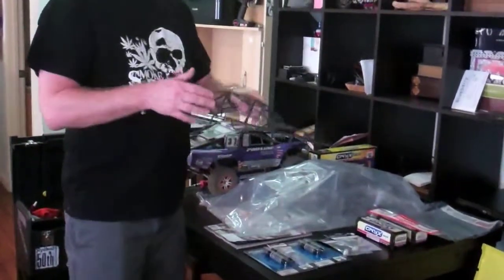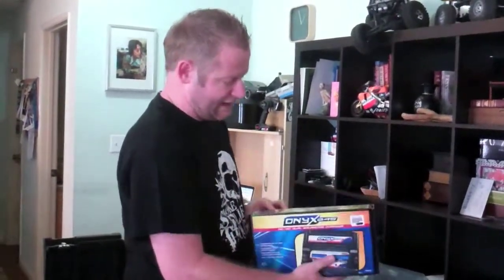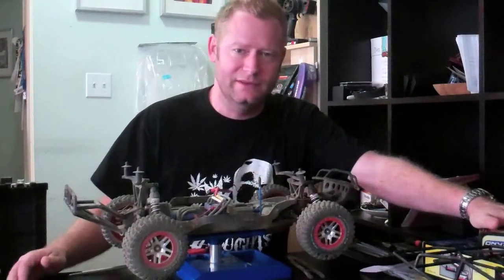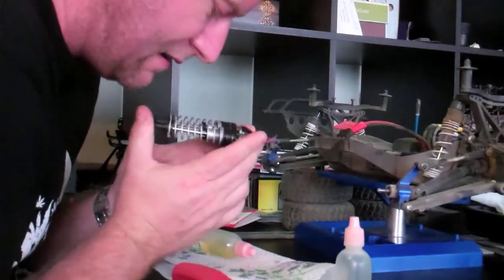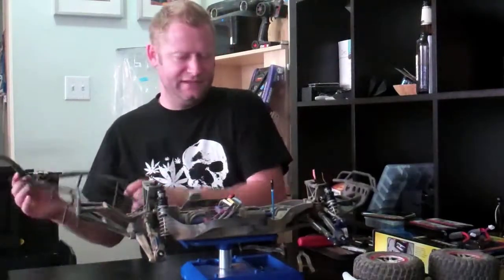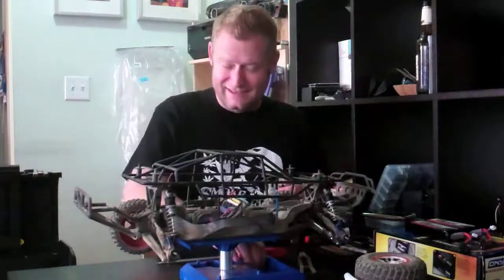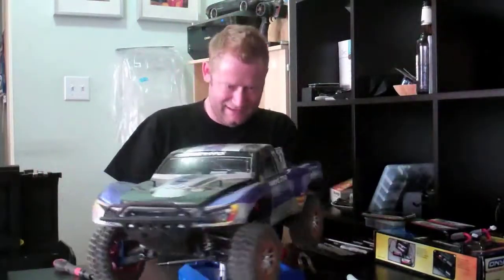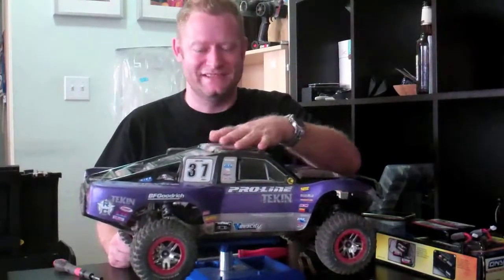It's Christmas in July! Traxxas Slash upgrades and Bashing!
The Traxxas Slash Ultimate is the best one to buy for a new slash!

Reed finds the closest hobby shop in Burbank CA and buys a bunch of stuff to upgrade his Traxxas Slash 4X4 so he can be competitive on the track. Watch as Reed upgrades the truck and takes it bashing in a nearby construction site!

UrbanRcLA is a group of dedicated RC enthusiasts that find their epic lines in the alleys and neighborhood roadways in Southern California.

I get my RC parts and accessories from AsieaTees.com

Introducing the NEW Radio Control Network!